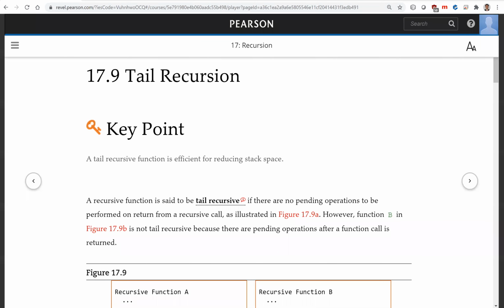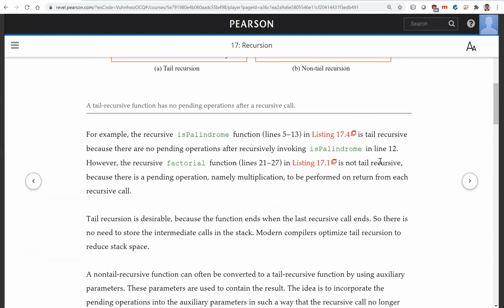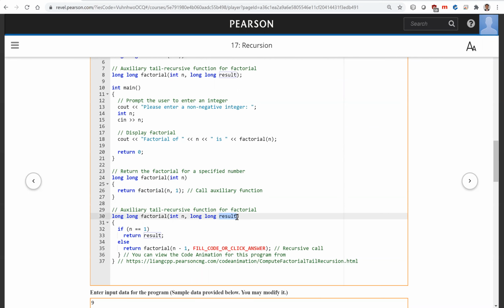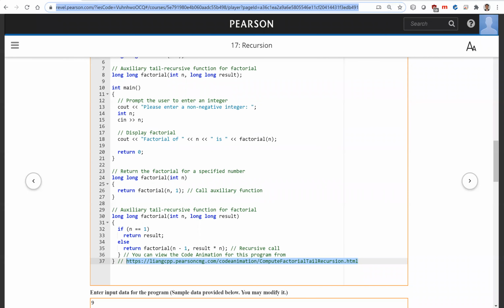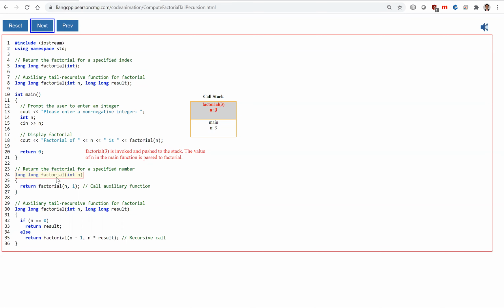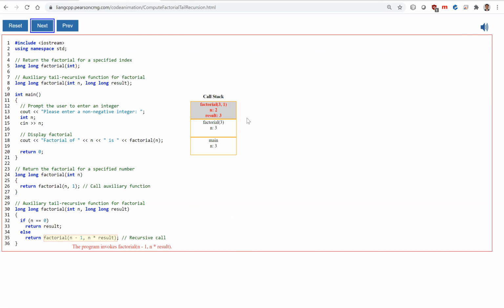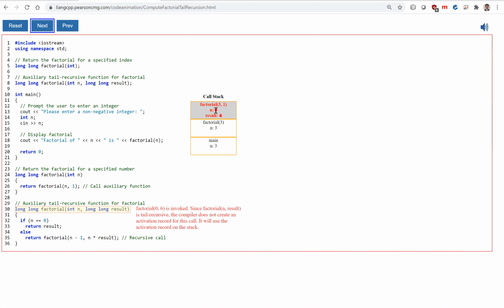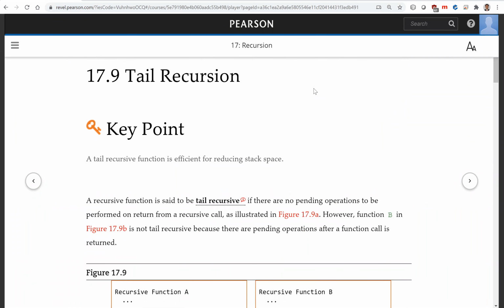Daniel Liang C++ Section 17.9 Tail Recursion